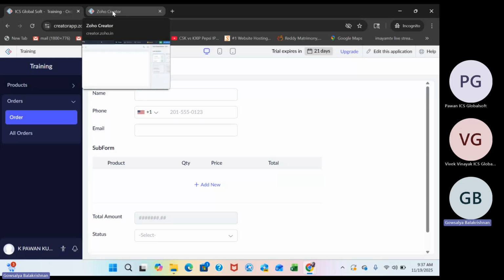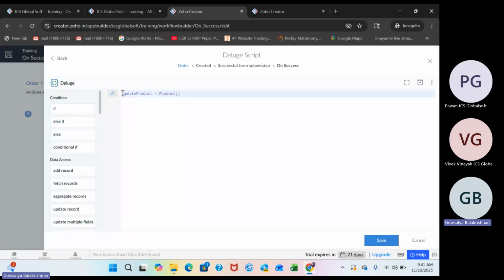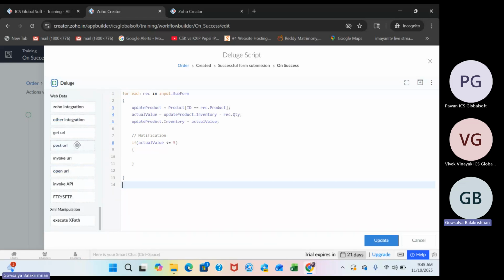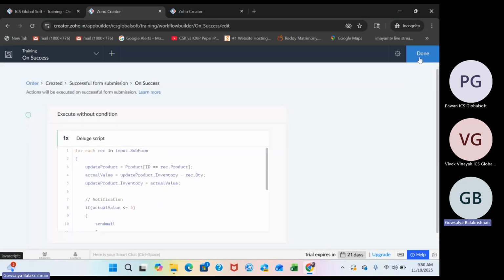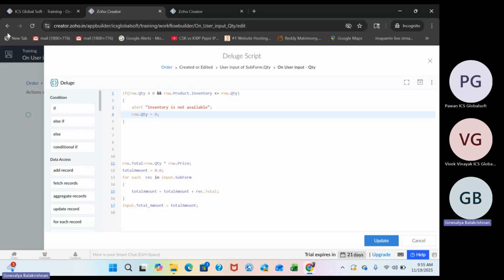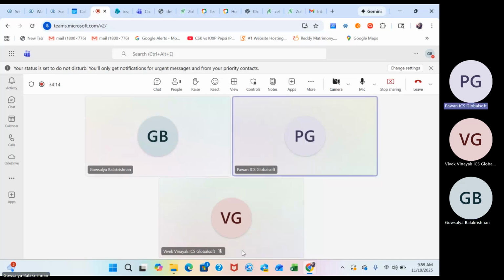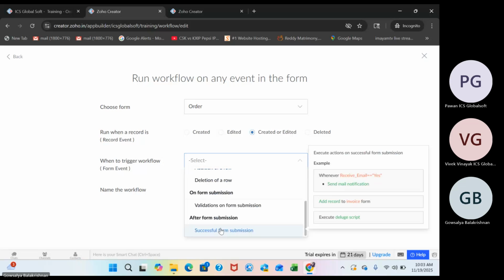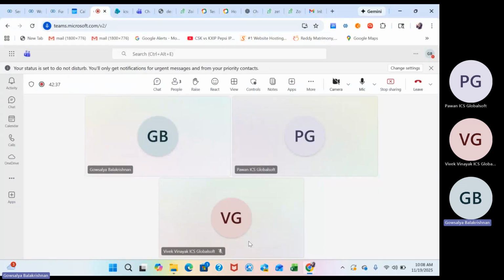Zoho creator Training Day 8 Session 2.